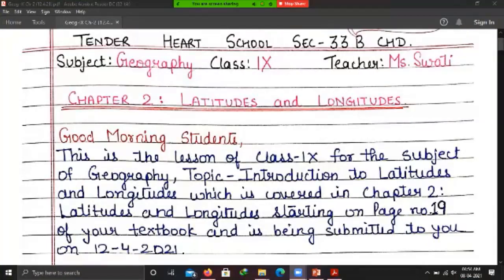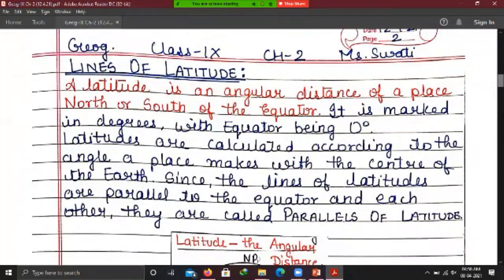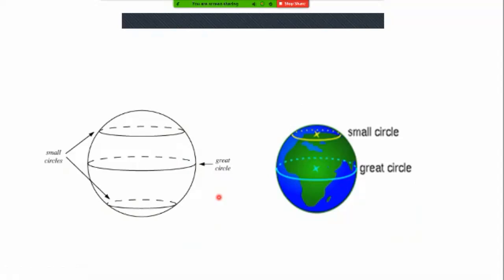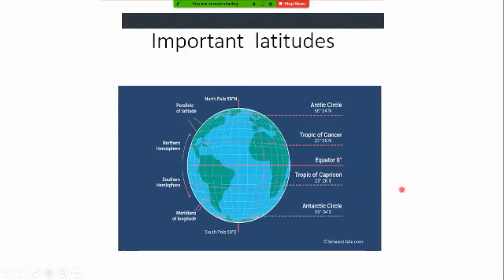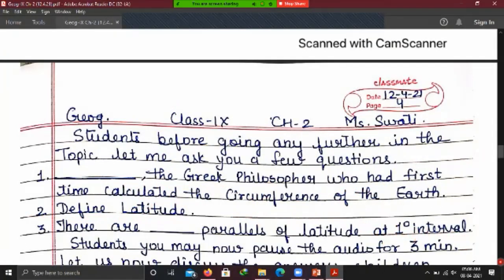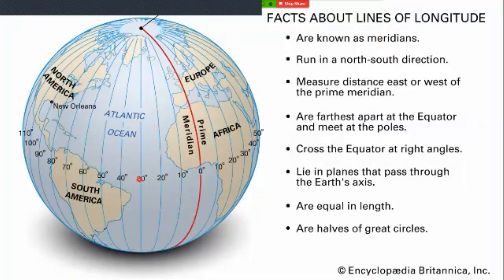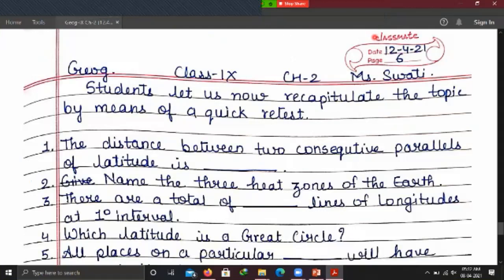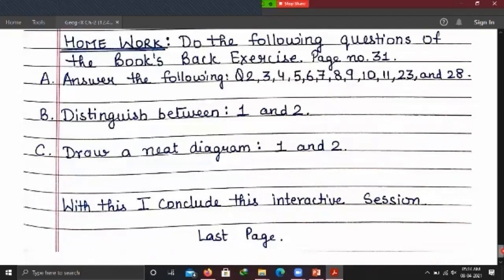Introduction to Latitudes and Longitudes, Geography, Class 9